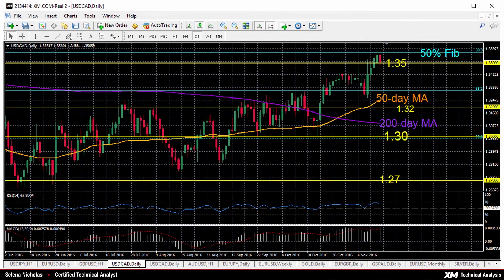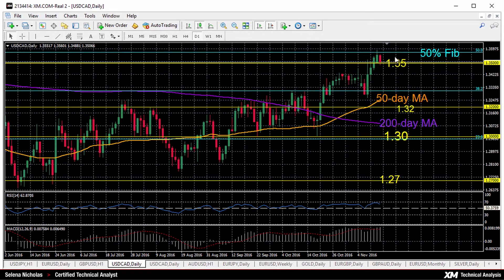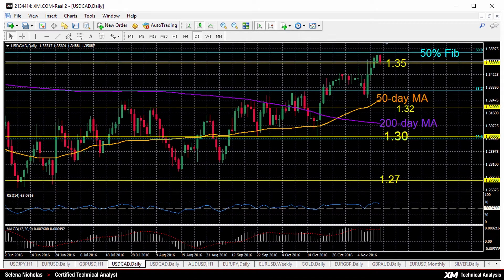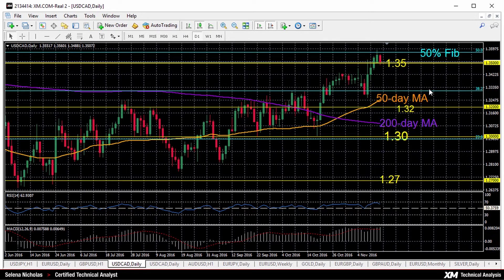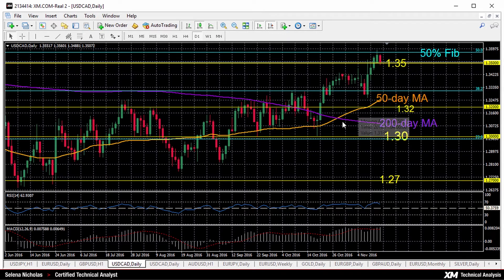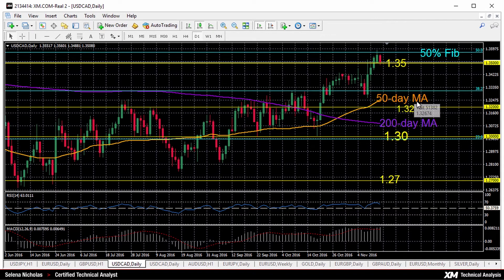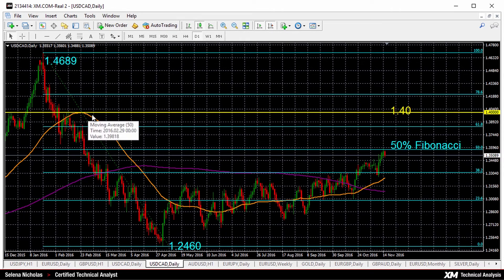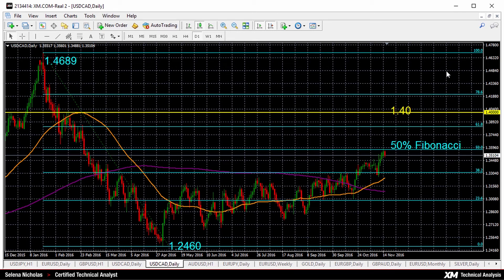Technical Analysis - 15/11/2016 - USDCAD bullish but pauses rally at 5-month high